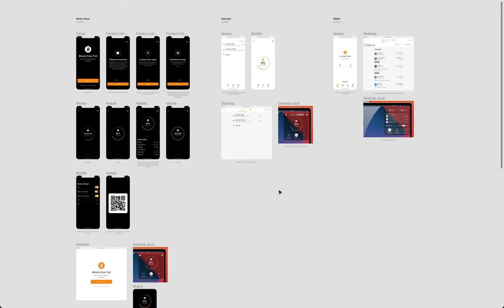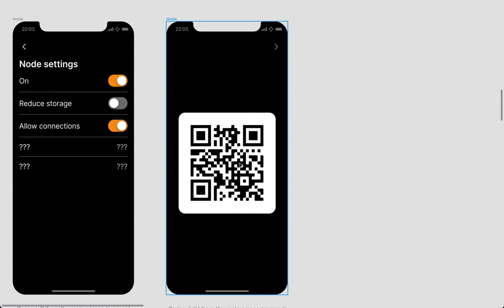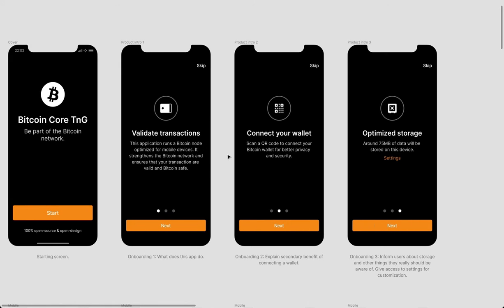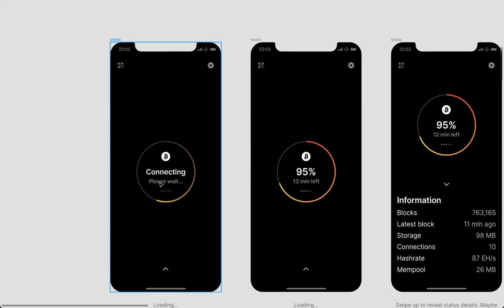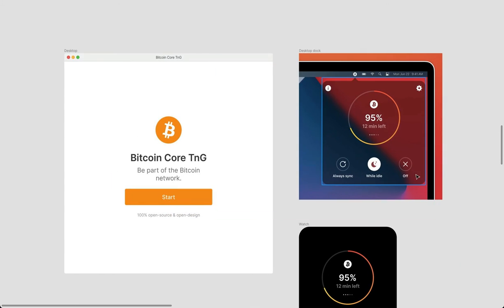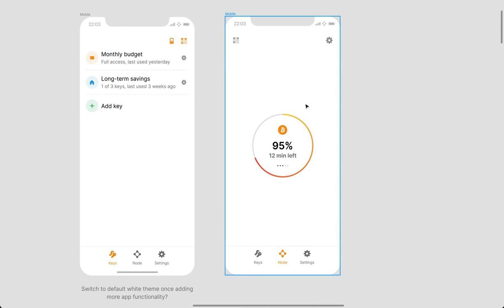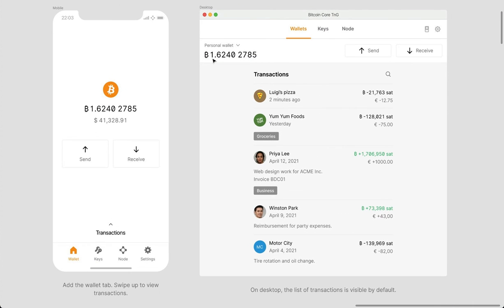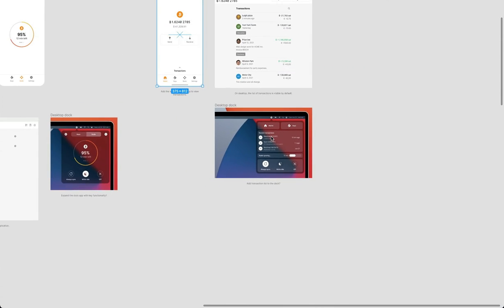Bitcoin Core TnG further concept exploration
Some further exploration of my previous Bitcoin Core concepts.